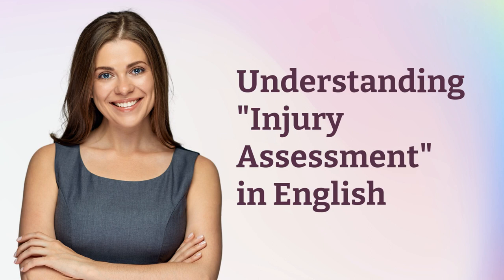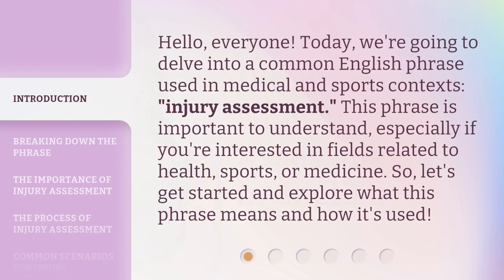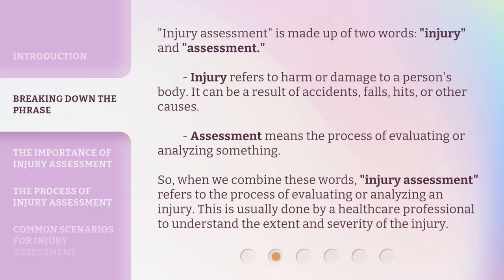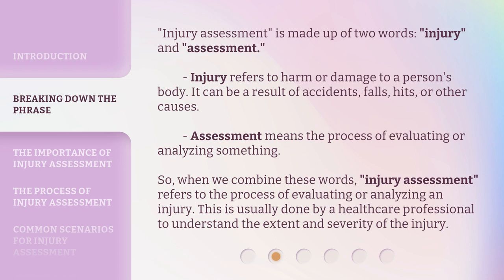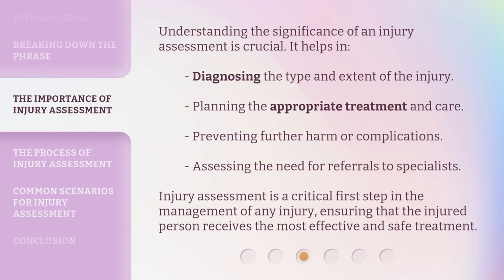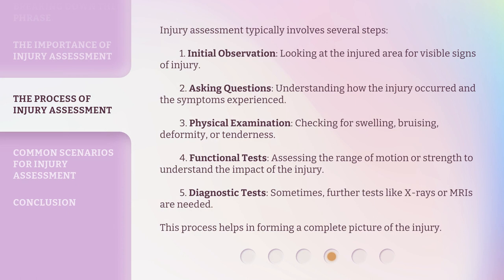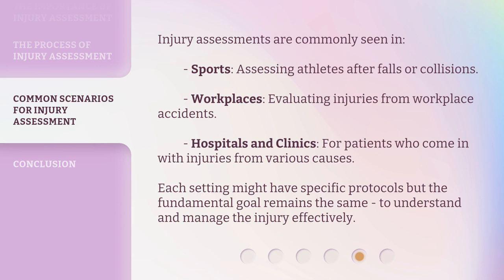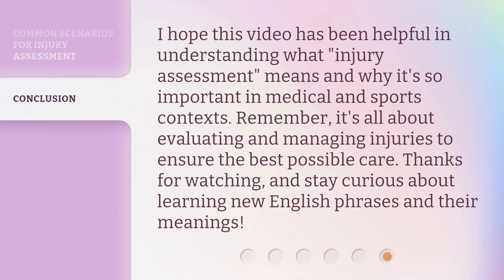Understanding "Injury Assessment" in English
Mastering Injury Assessment: A Comprehensive Guide to Understanding in English • Unlock the secrets of Injury Assessment with this comprehensive guide! Learn the essential terminology and techniques to effectively understand and communicate about injuries in English. Whether you're a healthcare professional or simply interested in expanding your English vocabulary, this video will provide you with the knowledge and confidence to navigate the world of Injury Assessment.

00:00 • Introduction - Understanding "Injury Assessment" in English
00:33 • Breaking Down the Phrase
01:11 • The Importance of Injury Assessment
01:41 • The Process of Injury Assessment
02:28 • Common Scenarios for Injury Assessment